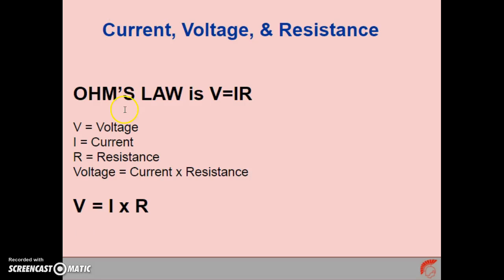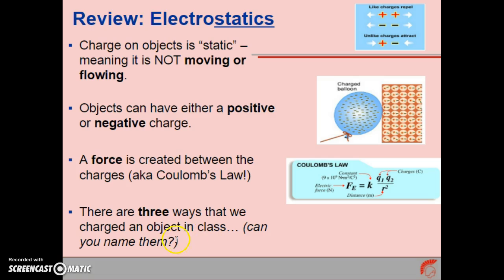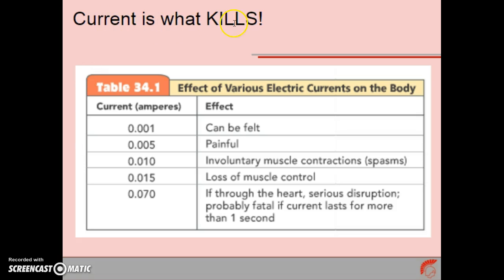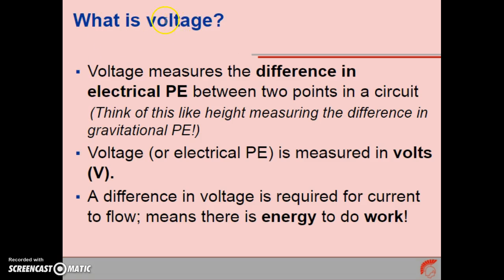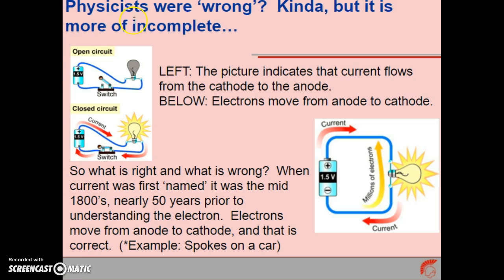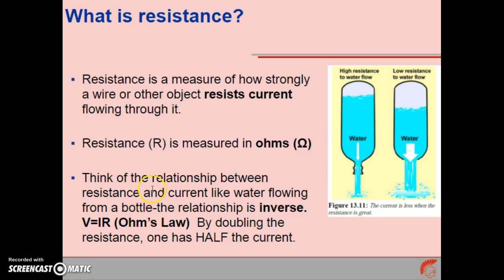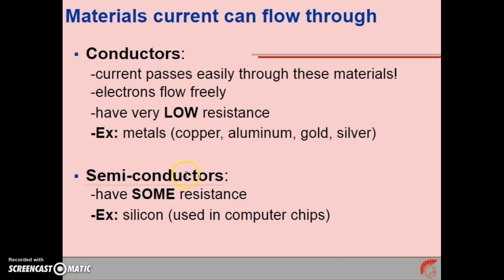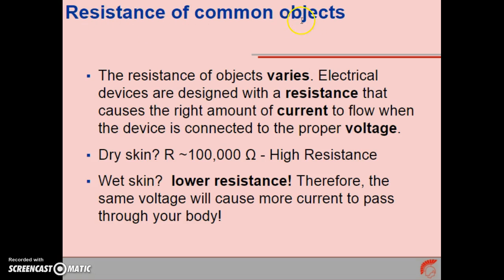9 - 2 Ohm's Law Explained